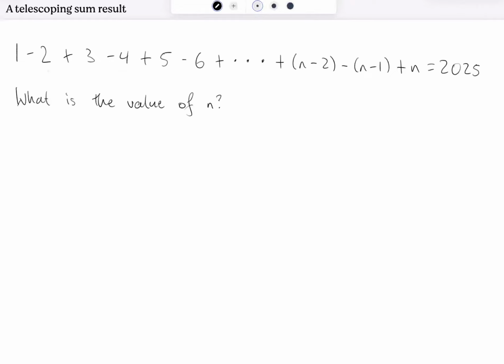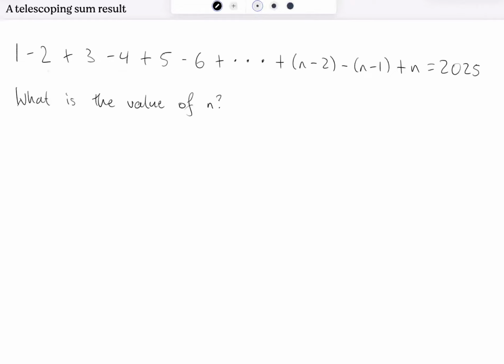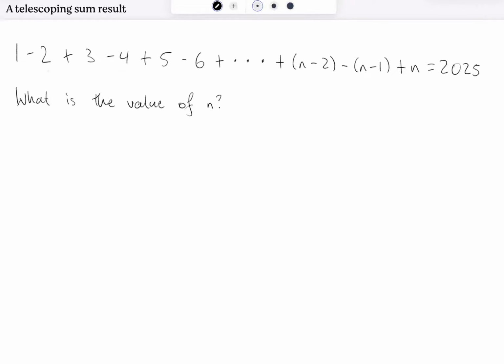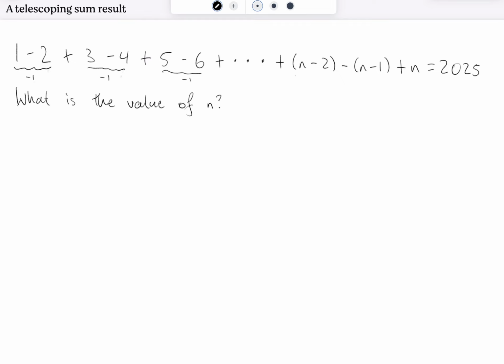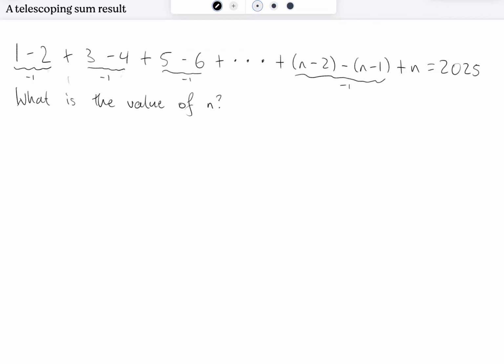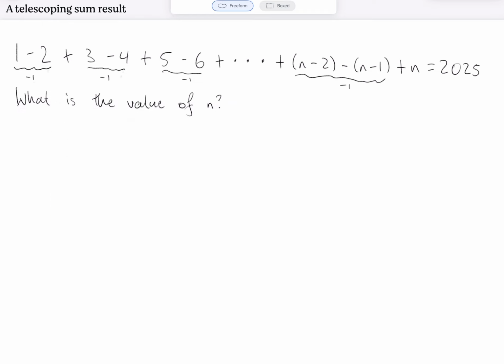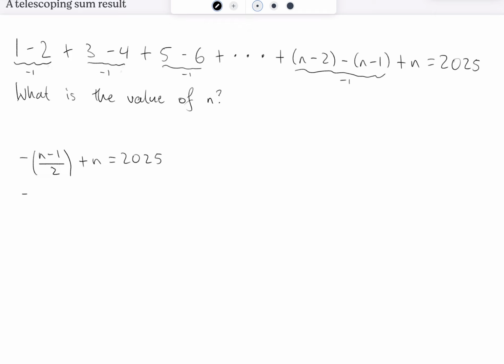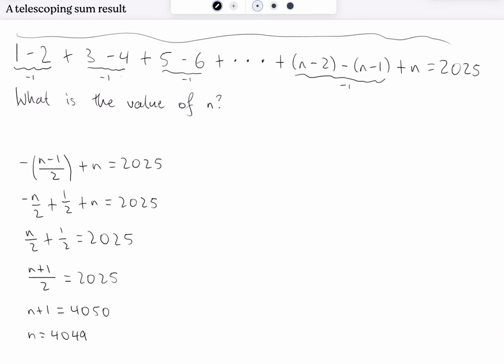A telescoping sum result